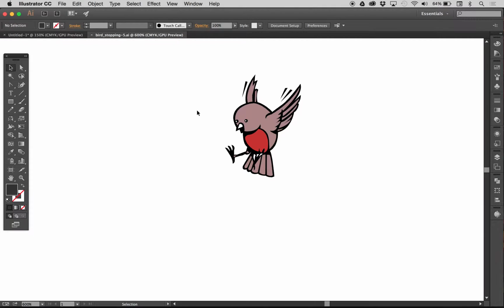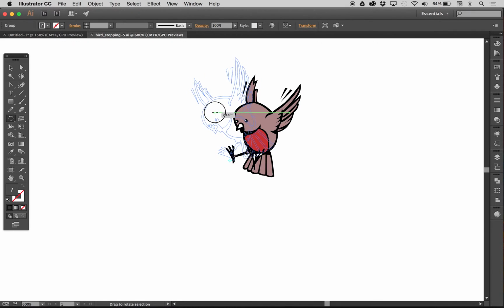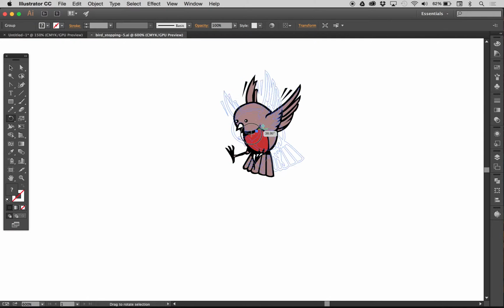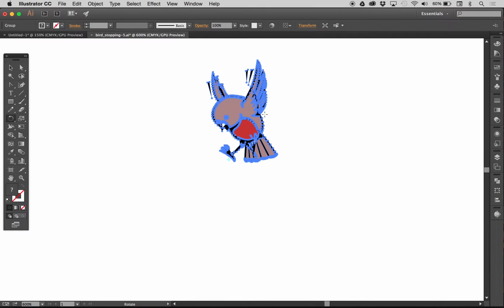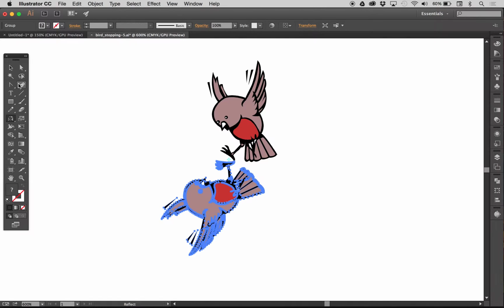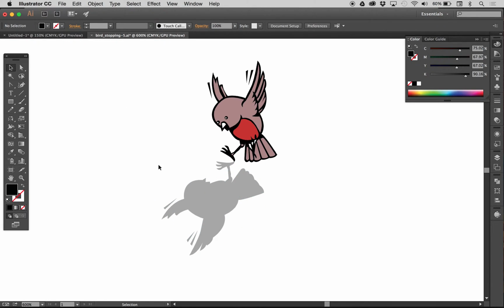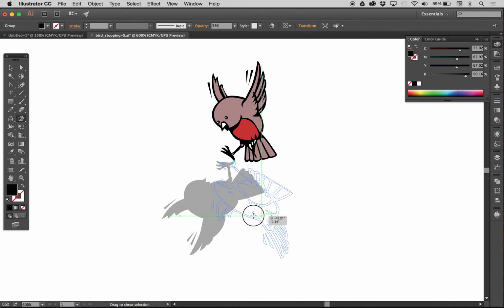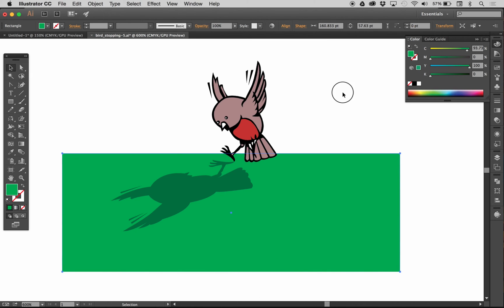Making a Shadow under a Vector Object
Adobe Illustrator